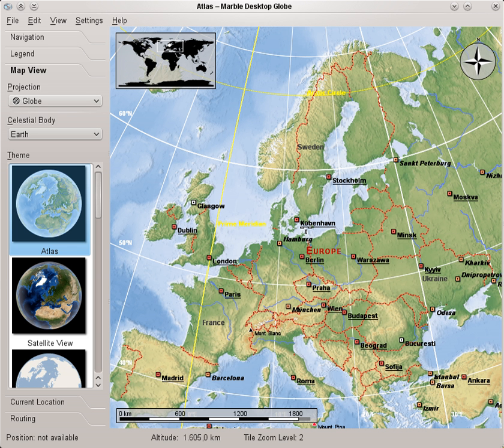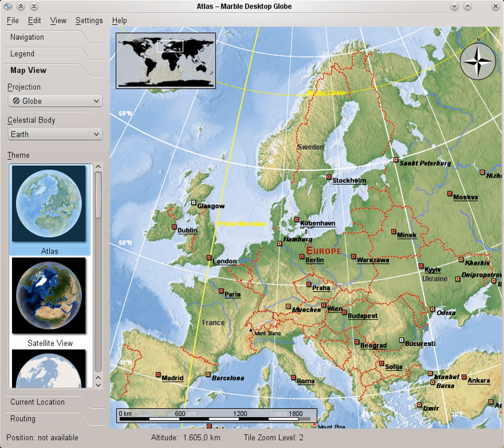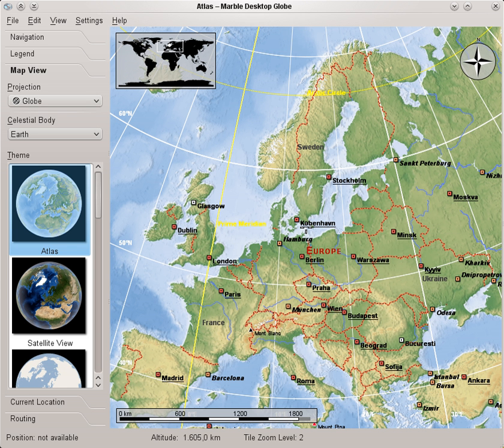Marble (software) | Wikipedia audio article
- Socrates

SUMMARY
Marble is a virtual globe application which allows the user to choose among the Earth, the Moon, Venus, Mars and other planets to display as a 3-D model. It is free software under the terms of the GNU LGPL, developed by KDE for use on personal computers and smart phones. It is written in C++ and uses Qt.
Marble is intended to be very flexible; beyond its cross-platform design, the core components can easily be integrated into other programs. It is designed to run without the need for hardware acceleration, but it can be extended to use OpenGL. An important user-experience objective being that the application start fairly quickly, it ships with a minimal but useful off-line dataset (5–10MB).Contributors have added support for on-line mapping sources such as OpenStreetMap and the ability to interpret KML files. Marble also provides route planning capabilities. A navigation mode called MarbleToGo was developed as part of Google Summer of Code 2010. It was later partially rewritten and renamed to Marble Touch.Geothek is a fork of Marble adding a statistics module, pixel maps, and a 3D view. It is developed and used by Austrian publisher Ed. Hölzel as atlas software for classrooms.